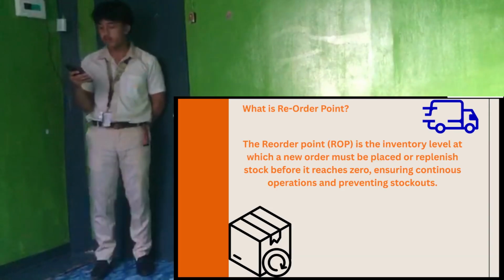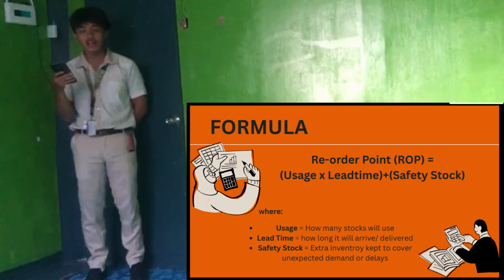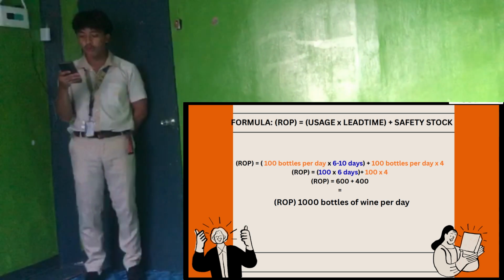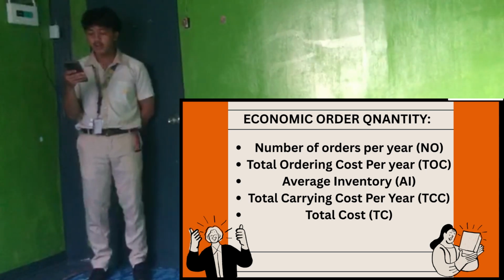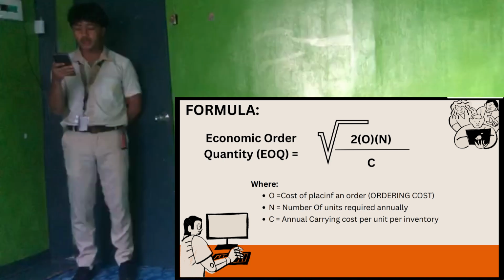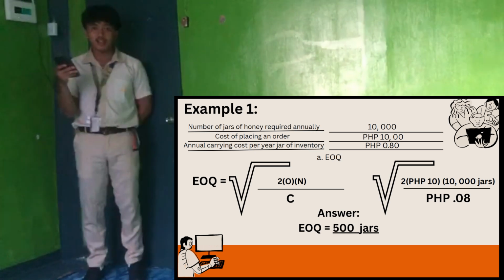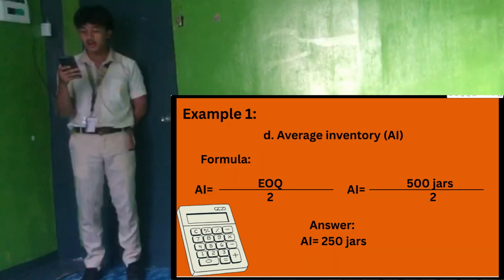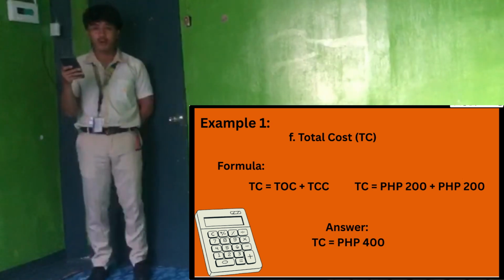Paul Christian Dalangin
ROP AND EOQ BASIC SOLVING